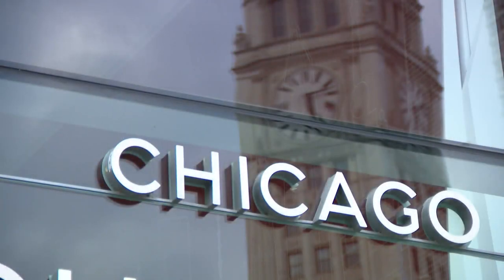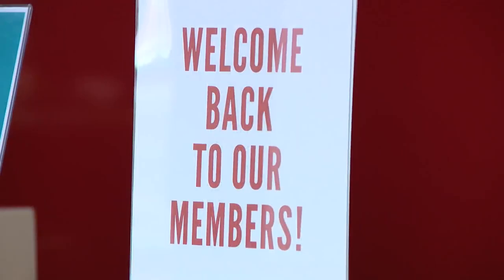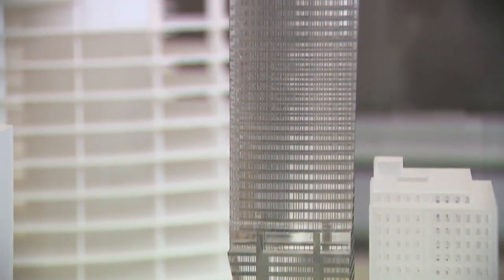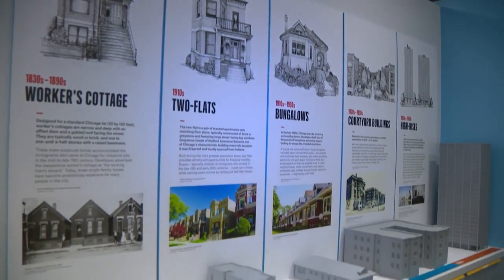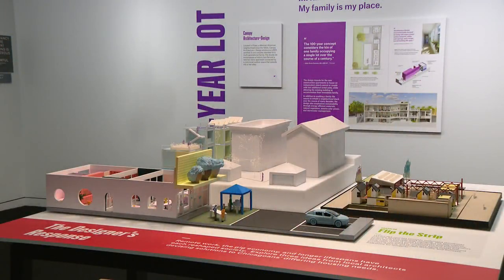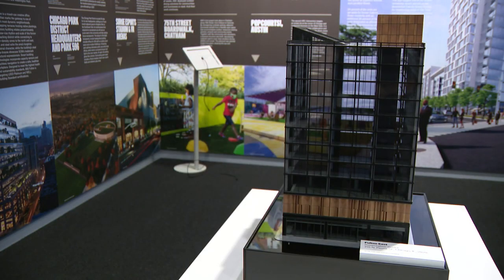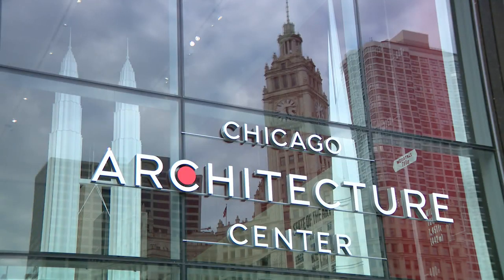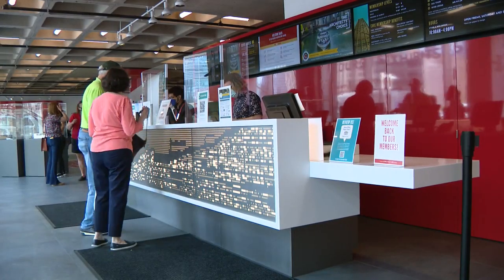Chicago Architecture Center reopens, paying homage to city's rich history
The Chicago Architecture Center is reopening, with new exhibits paying homage to the city's rich architectural history.